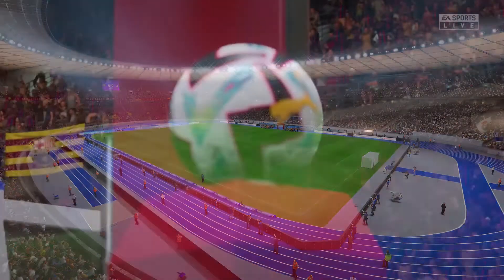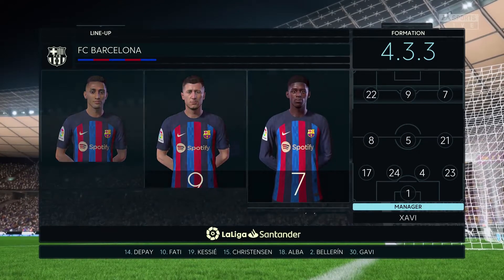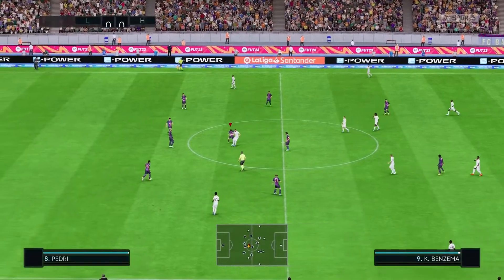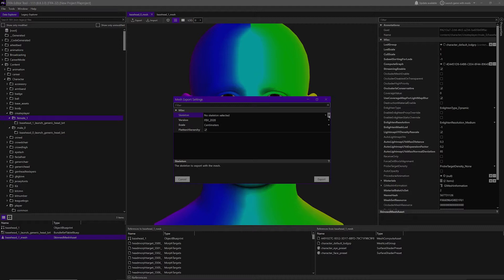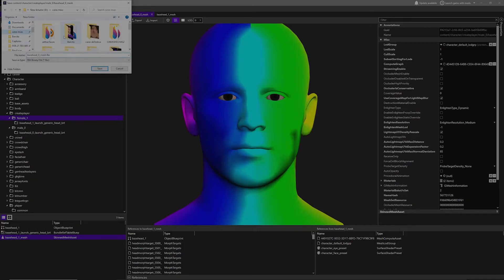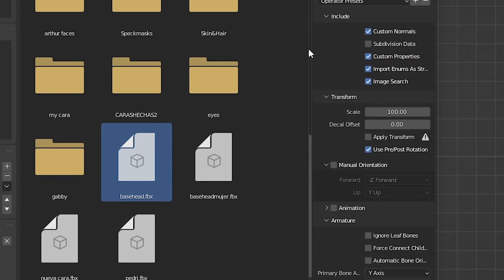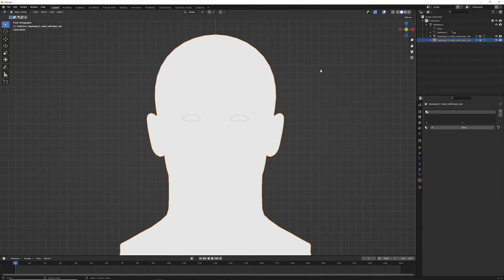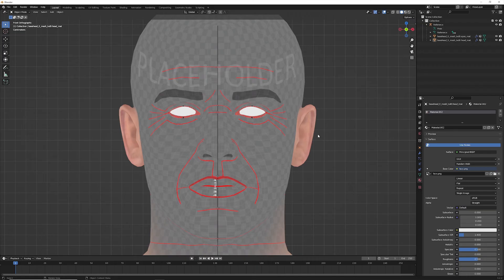How to make your own faces in FIFA 23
This is a tutorial of how to make custom faces in FIFA 23, I'm not a professional making faces in FIFA but I wanted to make this video to try of share all the knowledge to this amazing community!

[00:00] Intro
[01:34] Programs I use
[01:56] Editor Tutorial
[02:13] Exporting Files
[04:25] Blender Set up
[04:50] Importing mesh config
[06:27] Importing texture
[07:25] Outro